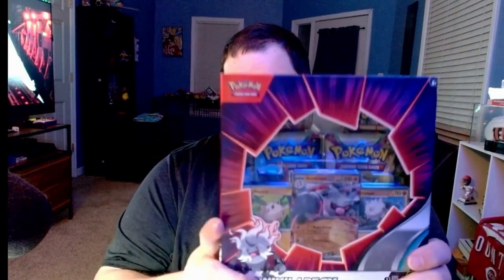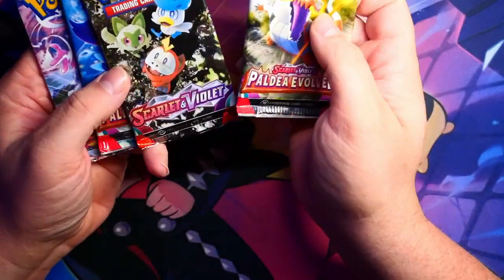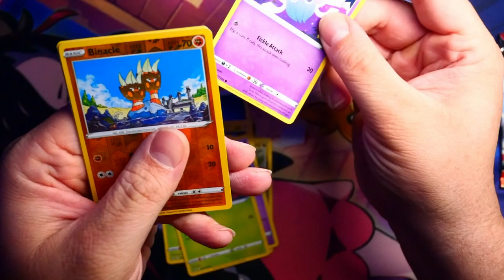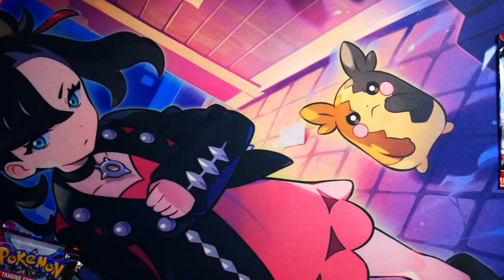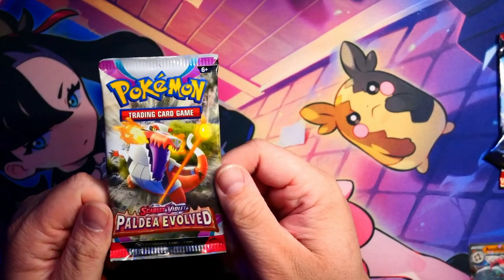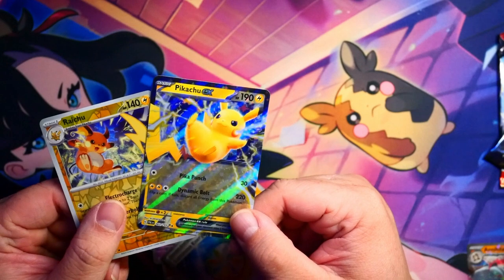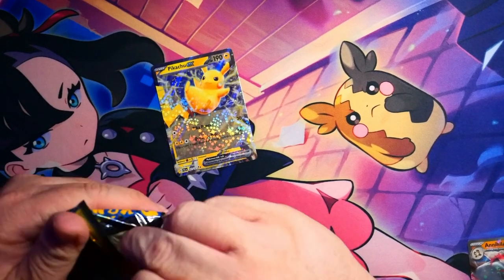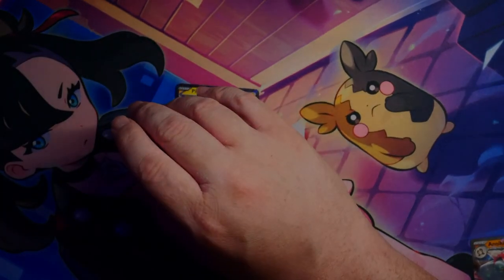Back on on the grind again and it happened!